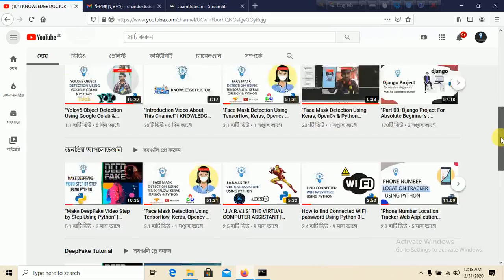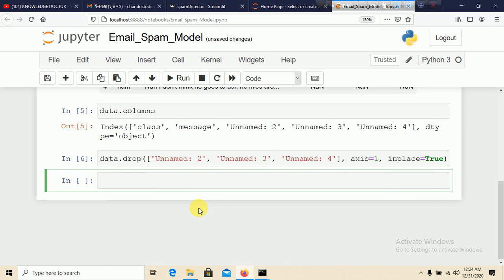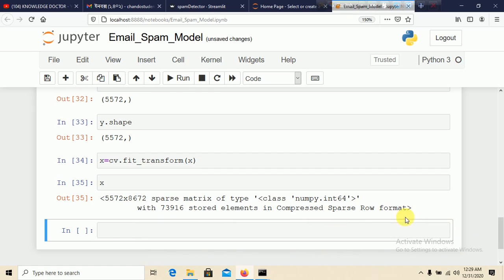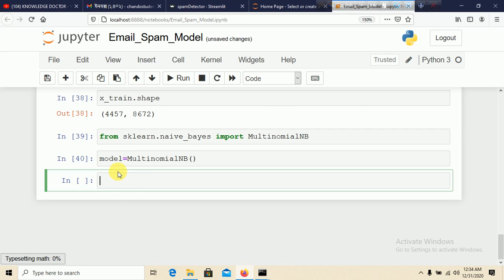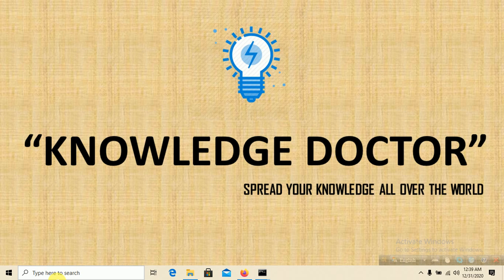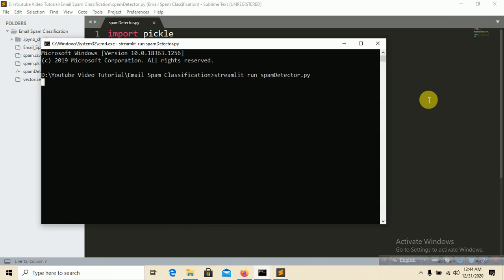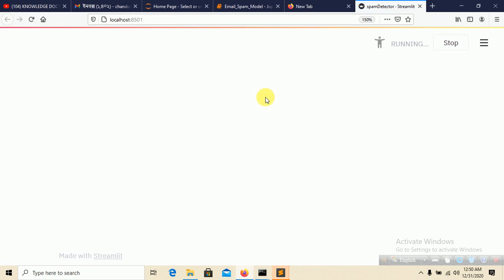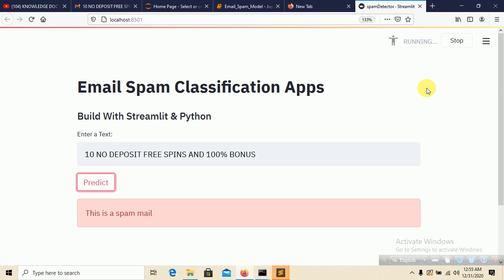Email Spam Classification Using Python & Machine Learning | KNOWLEDGE DOCTOR | Mishu Dhar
Email Spam Detection Using Machine Learning

Requirements:
1. scikit-learn
2.pandas
3.numpy